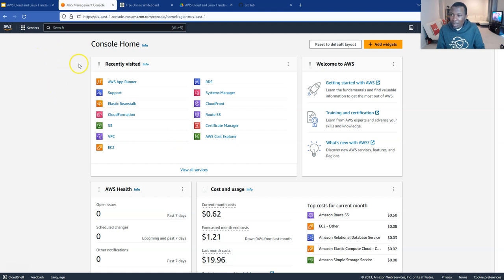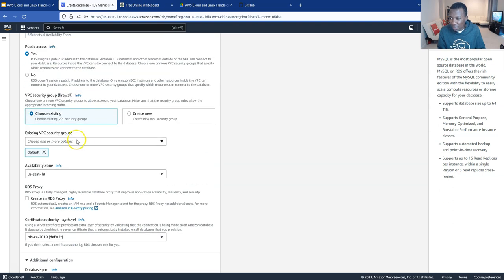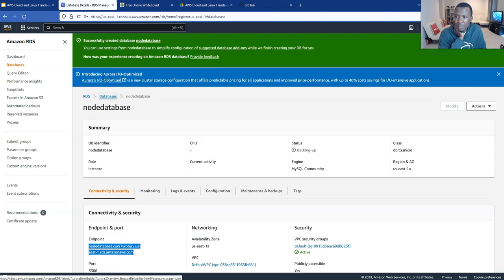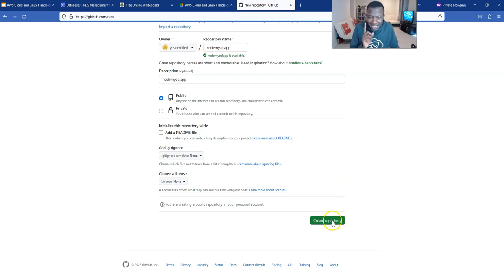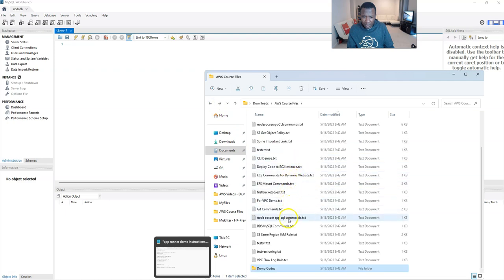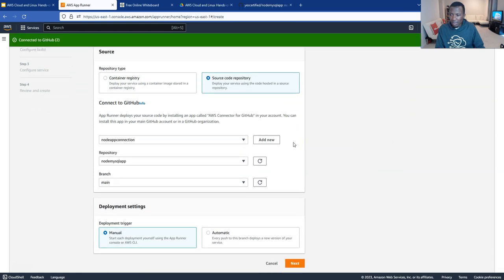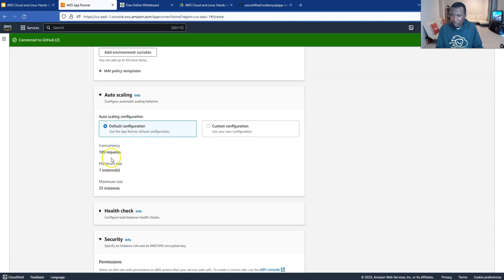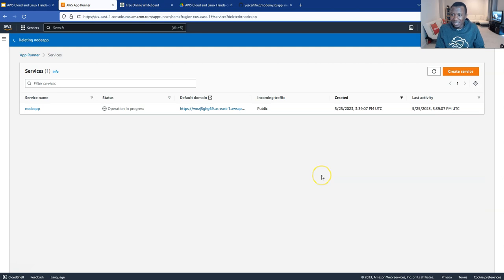Deploying a Node.js Application with MySQL Database on AWS App Runner: Step-by-Step Tutorial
In this tutorial, I guide you through deploying a Node.js application with a MySQL database on AWS App Runner. Unlike traditional "Hello World" demos, I believe in providing practical examples that showcase real-world applications. In this video, you'll learn how to effortlessly deploy a Node.js app and seamlessly integrate it with a MySQL database, leveraging the ease and convenience of AWS App Runner.

By following along, you'll gain hands-on experience in setting up your own application environment on AWS App Runner. I'll walk you through the entire process, from creating an AWS App Runner service to configuring and connecting a MySQL database to a sample Node.js application.

But that's not all! If you enjoy this video and want to delve deeper, please check out my course bundle with live mentorship By visiting the link provided below and signing up, you'll gain access to a comprehensive collection of tutorials, including more demos with database integrations, and a wealth of knowledge to enhance your AWS cloud skills.

Feel free to join my Public Telegram Channel, where I share AWS, Cybersecurity and Cloud Security quizzes, as well as resources to help you succeed in the field (now with over 19,000+ subscribers). Download the Telegram App from your app store and use this link to join